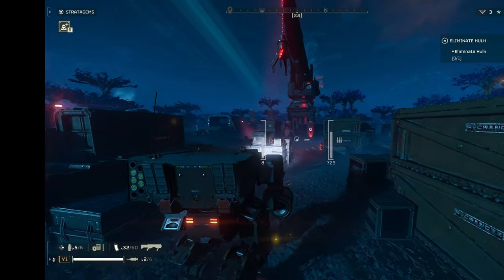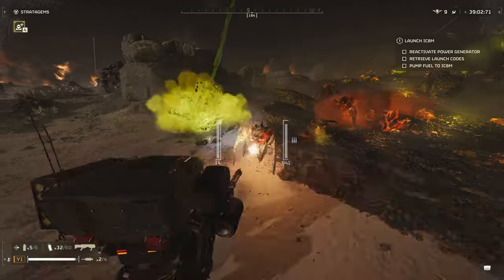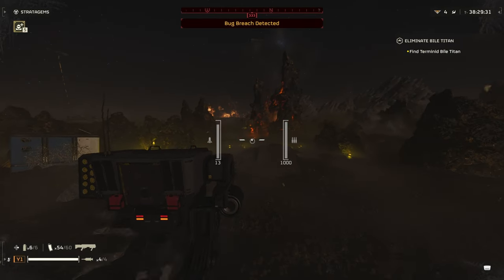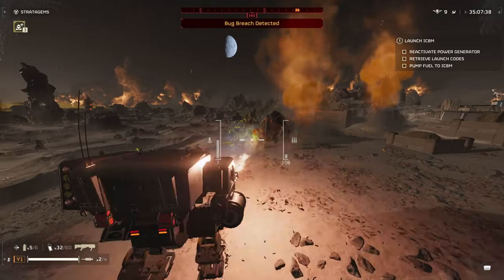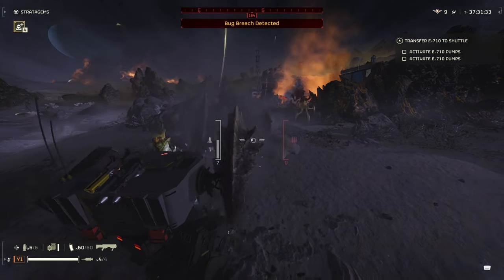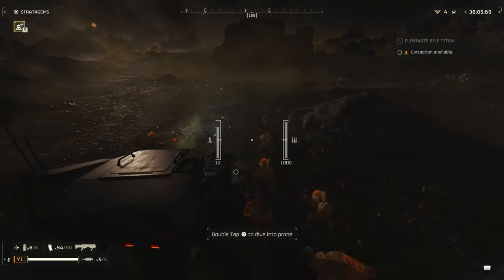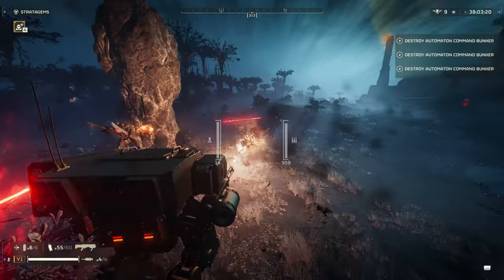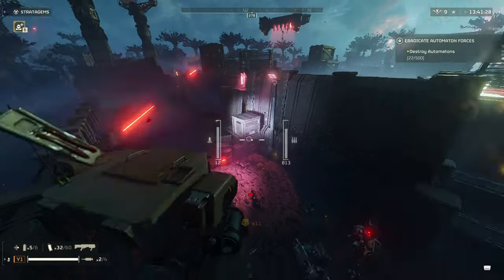Helldivers 2 | Mechs are incredible! Are they OP?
Mechs are here, we asked for them and we EARNED this one. Props to everyone in the community for banding together for this one. Let's see how this thing performs in certain areas of the game!